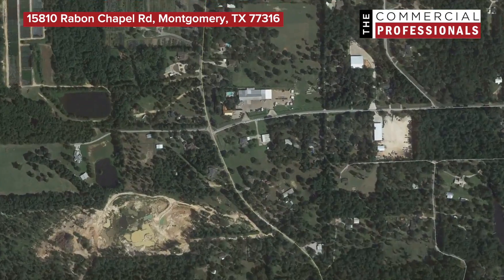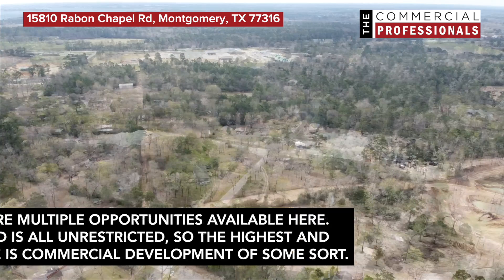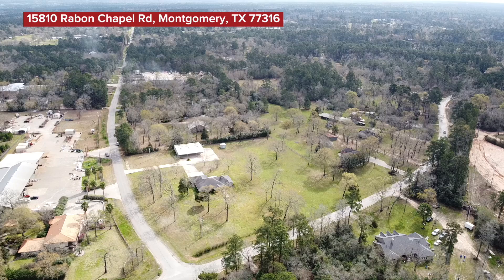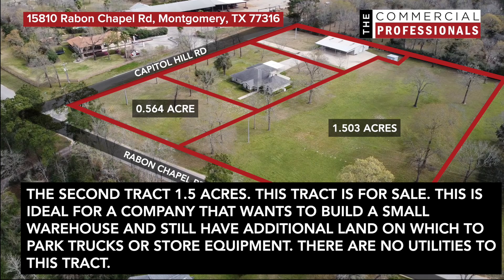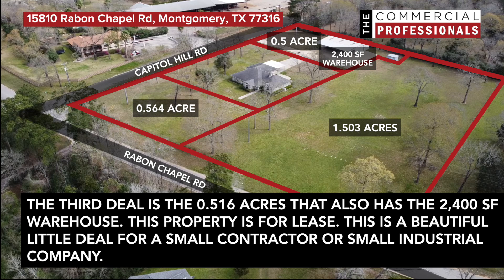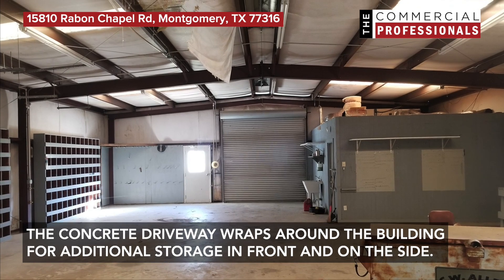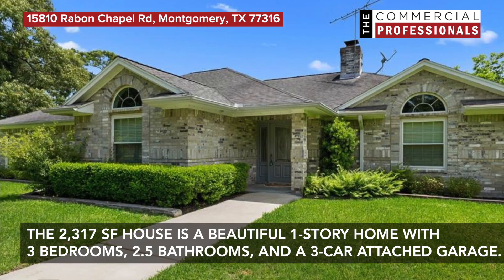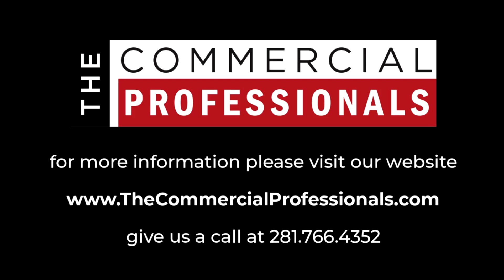For Sale and/or Lease: 15810 Rabon Chapel Rd, Montgomery, TX 77316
This property is located in Montgomery County about 2 miles South of Lake Conroe a mile West of FM 2978.

The location is perfect for a small industrial company. Across the road, there's a large industrial company and just East of the property three tracts away is Hasara Land Services, a large landscaping and tree-cutting company.

There are multiple opportunities available here. The land is all unrestricted, so the highest and best use is a commercial development of some sort.

First is corner tract of 0.564 acres. This tract is for sale. Fence it off, put some crushed concrete on it and you can store trucks, trailers and other equipment on it.

The second tract 1.5 Acres. This tract is for sale. This is ideal for a company that wants to build a small warehouse and still have additional land on which to park trucks or store equipment. There are no utilities to this tract.

The third deal is the 0.516 acres that also has the 2,400 SF warehouse. This property is for sale or lease. This is a beautiful little deal for a small contractor or small industrial company. The warehouse has its own restroom and a built-in office. It has two roll-up doors and a large canopy for covered outdoor storage. The concrete driveway wraps around the building for additional storage in front and on the side.

The fourth deal is the 0.66 acres that also has the house. This property is for sale or lease. The 2,317 SF house is a beautiful 1-story home with 3 bedrooms, 2.5 bathrooms, and a 3-car attached garage.

If you want, you can combine the purchase of the two tracts or you can combine the lease or purchase of the house with the warehouse into a single sale/lease.

So, multiple options for you to consider! Give us a call and let's schedule a showing of the property and see how we can get you set up in a great location from which to operate your business.